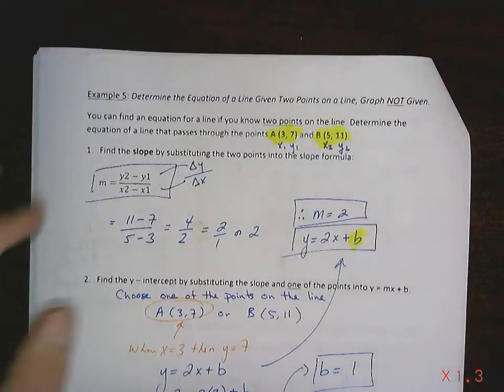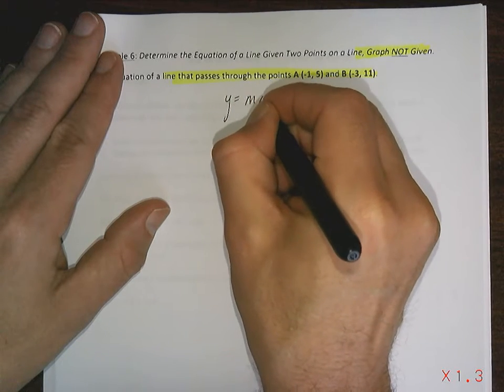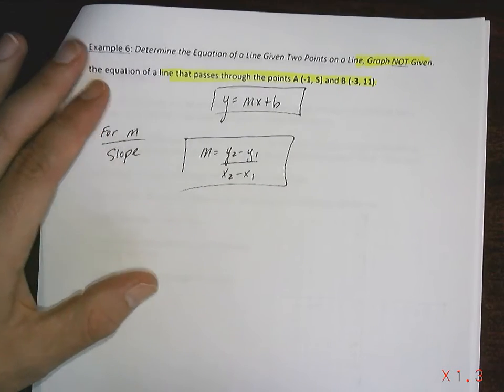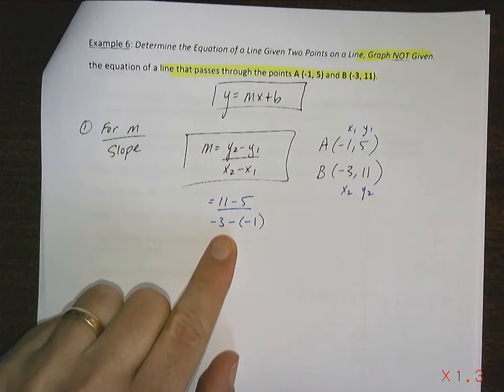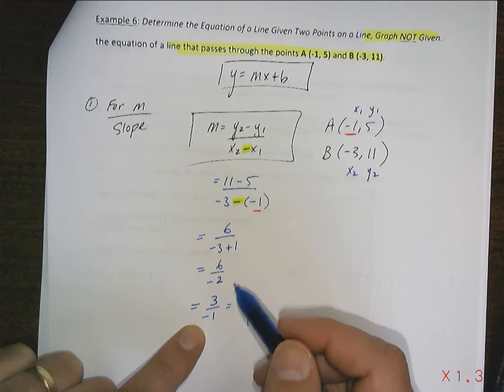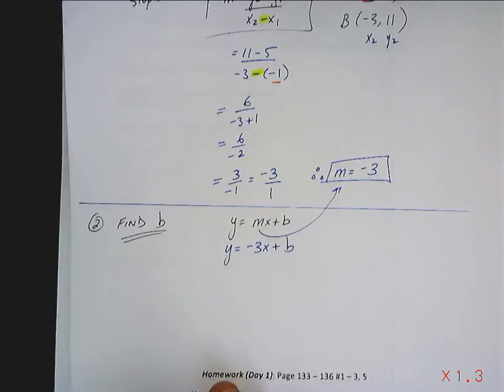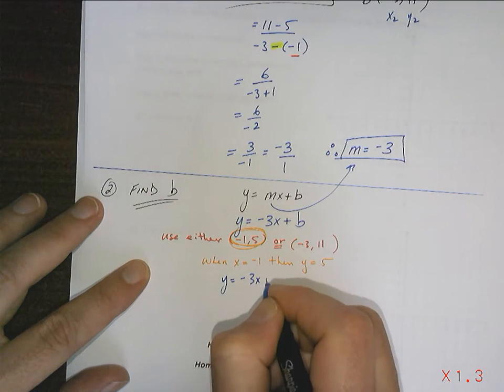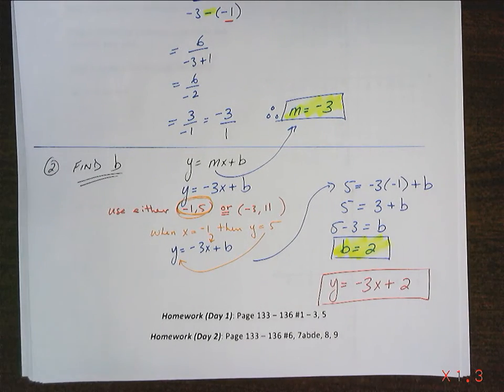3.4 lesson example 6.mp4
3.4 lesson example 6.mp4